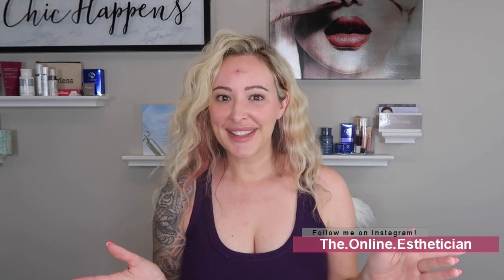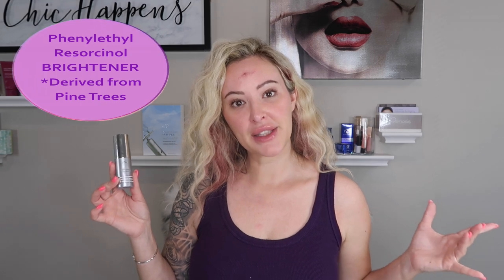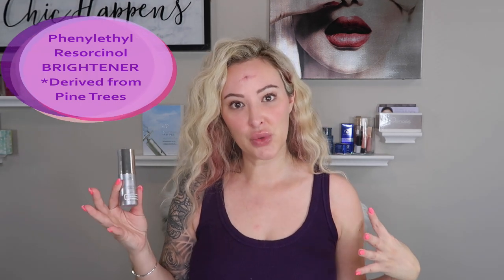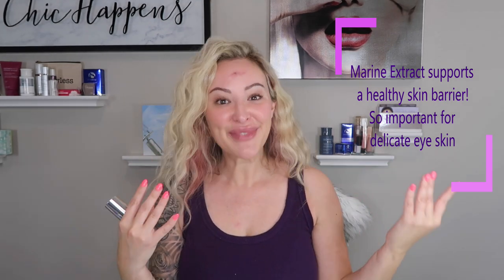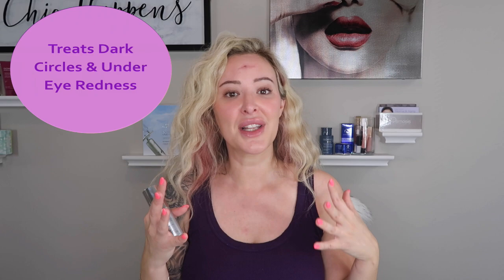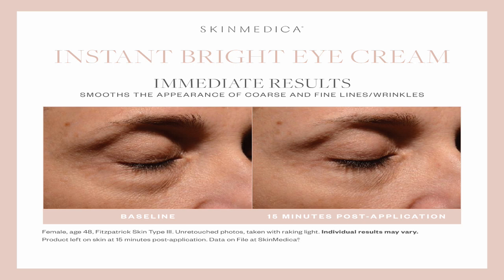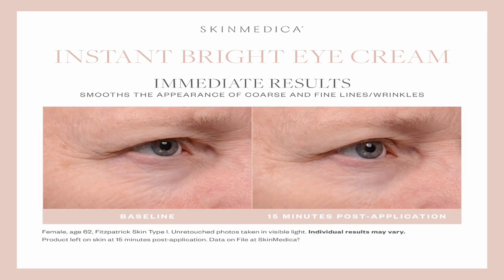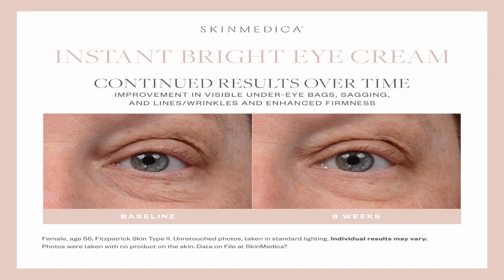YOUNGER Eyes in 15 Minutes! Clinically Studied for Immediate Results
Improves the appearance of darkness, lines, and bags around the eyes.  Results are immediate and continue to improve over time. You will love this extra special antiaging and brightening eye cream that works wonderful under makeup, NO PILLING!

What's on my face! SAVE 20% with Code: LEAH20

Follow Leah on Insta- the.online.esthetician

Thank you guys for all of your support! it means the world to me.
All products have been purchased by me. This is not a paid ad. All opinions are my own. Send me mail! Leah at SBRX 6956 E Broad Street 229 Columbus, Ohio 43213